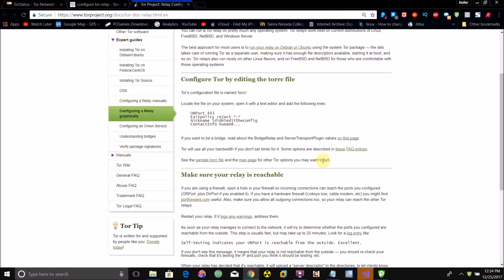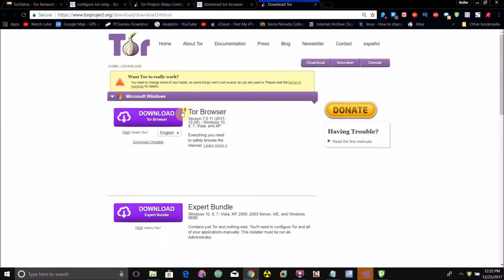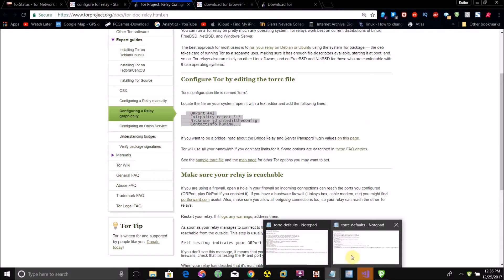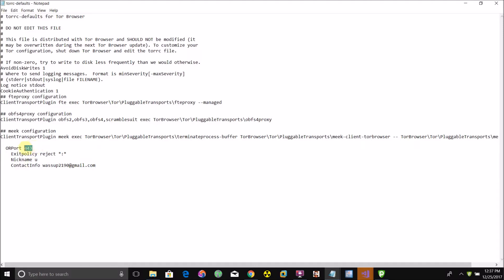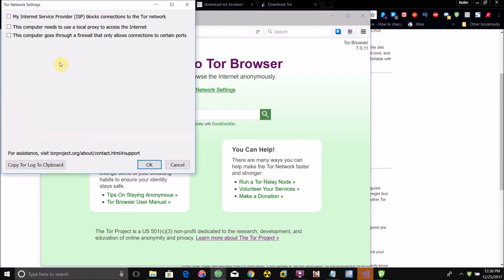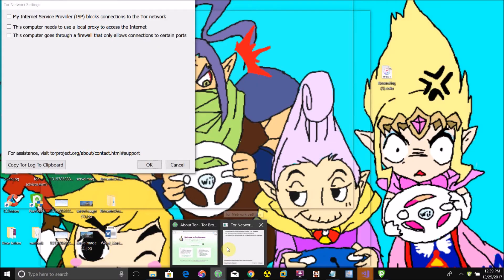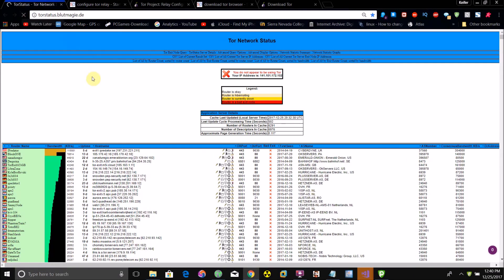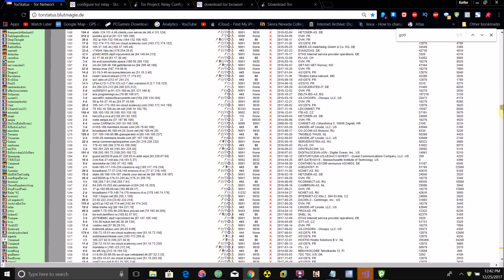How To Run A TOR Relay Server On Windows And Mac OS X 2017 Updated!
To access the torrc file on Mac OS X, navigate to tor browser in the finder. Right click it and click "Show Package Contents". Search for the torrc file in there.